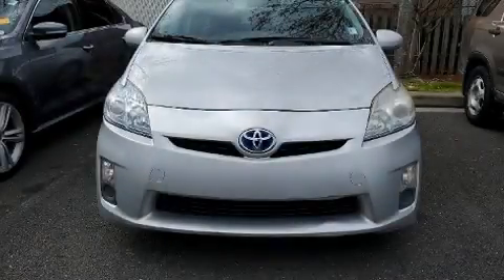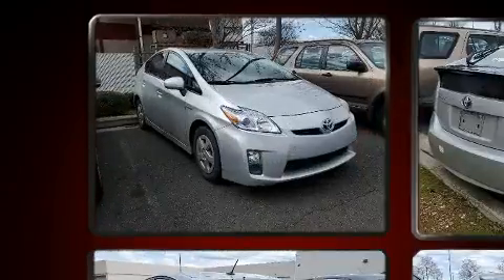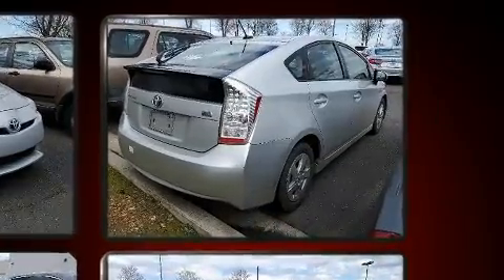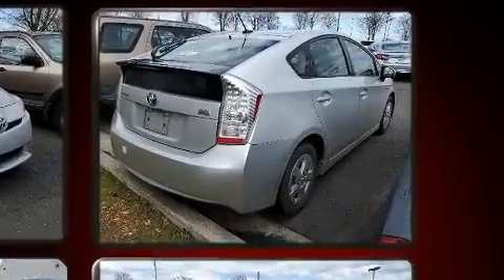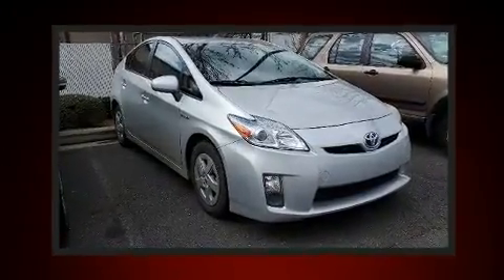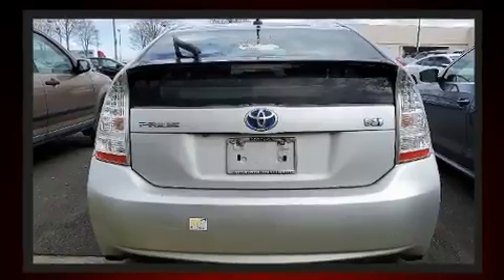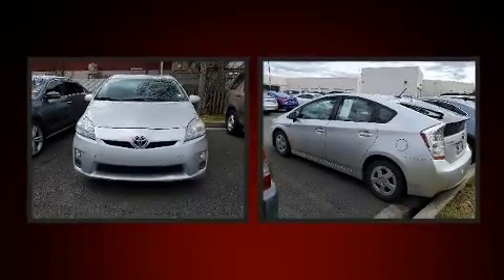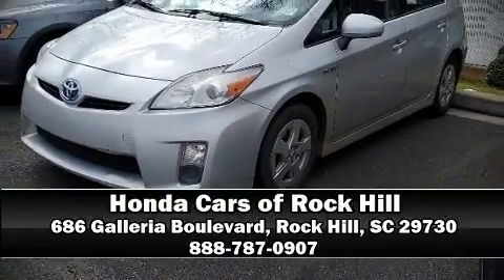2010 Toyota Prius THREE in Rock Hill, SC 29730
Here's a great deal on a 2010 Toyota Prius. Smooth gearshifts are achieved thanks to the 1.8 liter 4 cylinder engine, providing a spirited, yet composed ride and drive. Toyota paid particular attention to efficiency and practicality with the following features: a trip computer, front bucket seats, air conditioning, telescoping steering wheel, power door mirrors, power windows, and cruise control. Storage solutions are integrated throughout the interior, demonstrating thoughtful attention to detail. Premium sound drives 8 speakers, providing you and your passengers a sensational audio experience. Toyota also prioritized safety and security by including: dual front impact airbags, head curtain airbags, traction control, brake assist, anti-whiplash front head restraints, ignition disabling, and 4 wheel disc brakes with ABS. For added security, dynamic Stability Control supplements the drivetrain. With a friendly and knowledgeable sales staff, superb customer care, and competitive prices, we're looking forward to serving you.